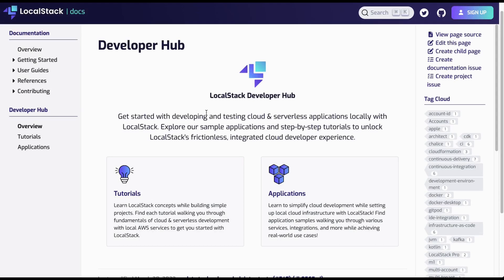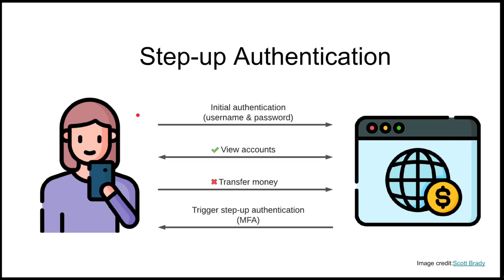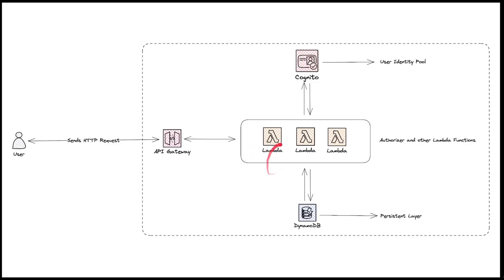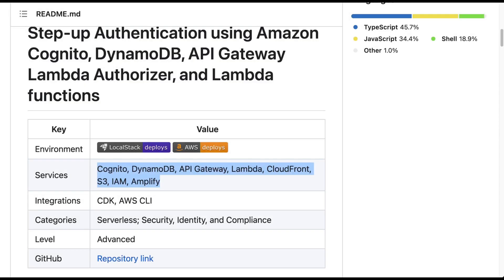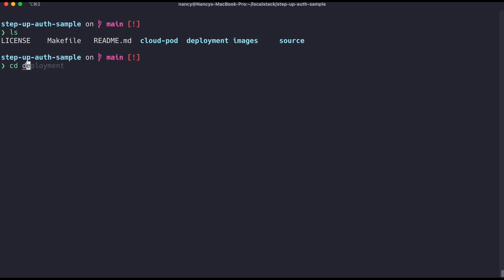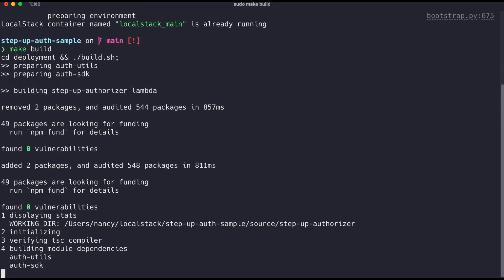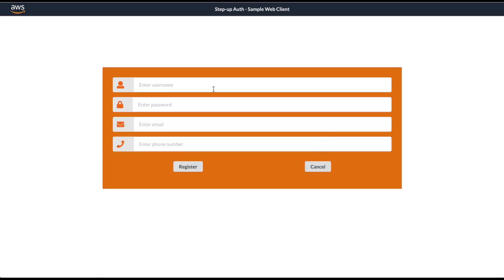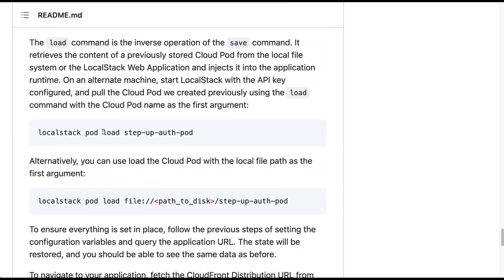Step-up Authentication using Amazon Cognito on LocalStack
LocalStack Applications in Developer Hub provides sample templates to help LocalStack users adopt real-world scenarios to rapidly and conveniently create, configure, and deploy applications locally.

## Getting started with Step-up-authentication demo
In this demo, we will setup a step-up authentication workflow for a higher level of security, deployed using Cloud Development Kit on LocalStack

# Timestamps ⏰
0:00 Introduction
0:09  Developer Hub
0:45 Step-up-authentication
1:26 Simplified Architecture Diagram
2:20 Prerequisites
2:55 Demo
5:32 End

#  Our community!